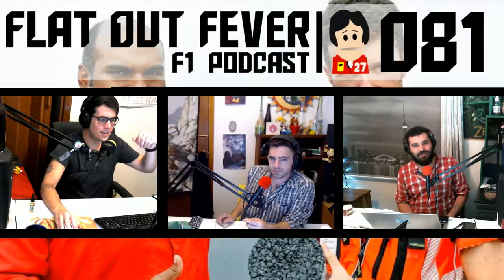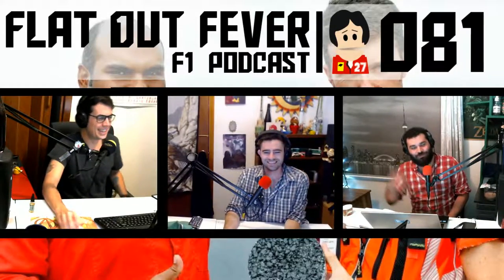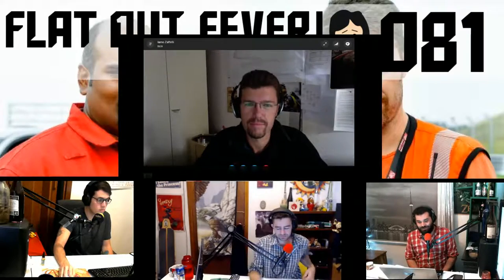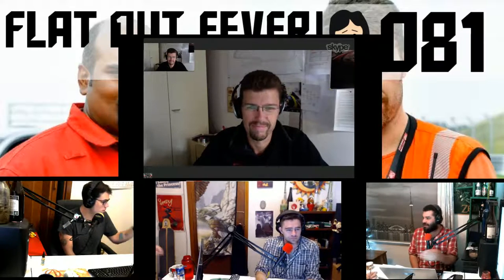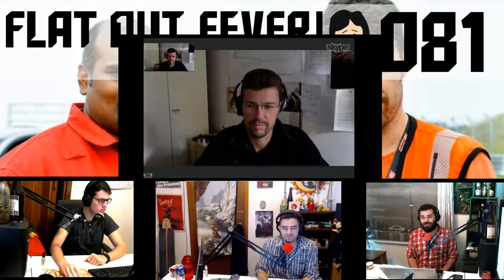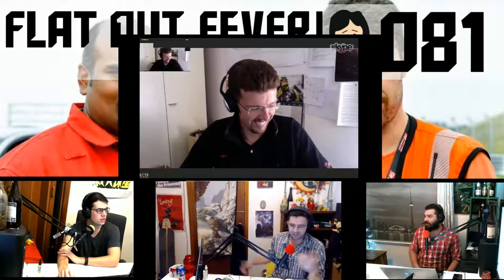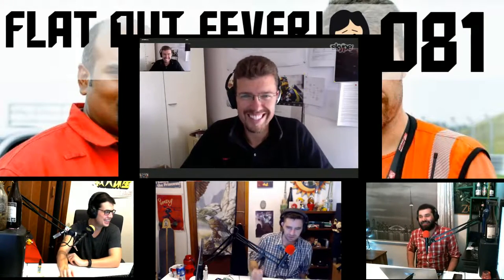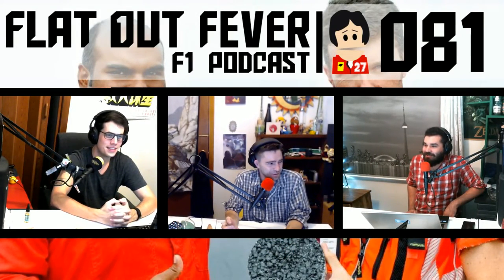Jarno Zaffelli Interview - Dromo Circuit Design - FOF081 Oct 6, 2016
We spoke to a special guest, via skype, who is the founder and head of Dromo Circuit Design out of Italy, Jarno Zaffelli. They recently completed the redesign of the Sepang International Circuit, Home of the Malaysia Grand Prix using their revolutionary and proprietary circuit safety software system DroCAS.